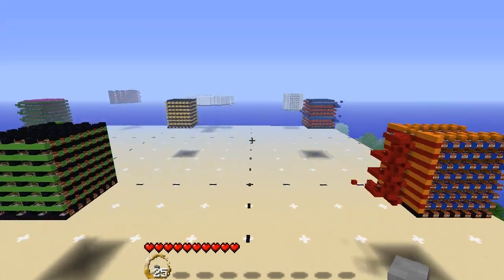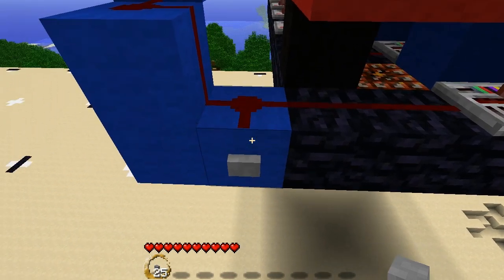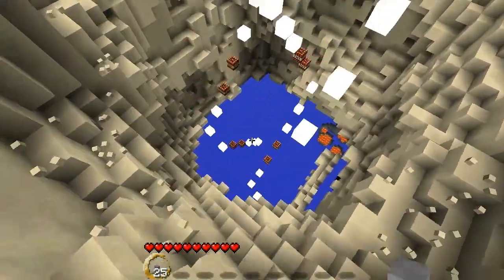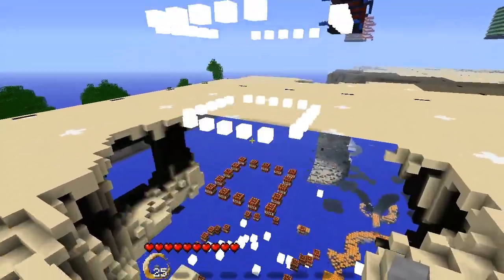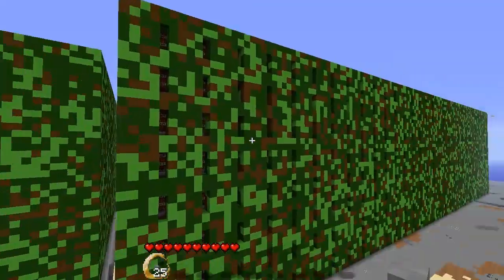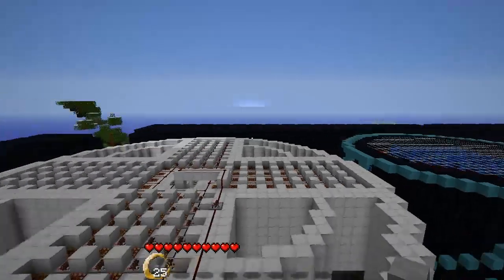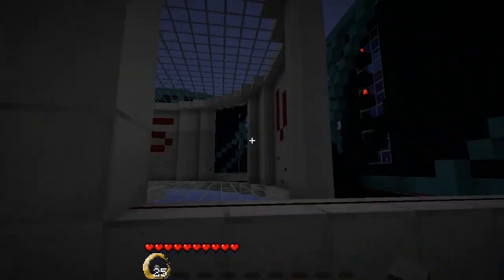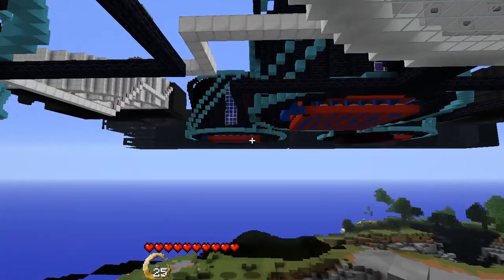Minecraft - Scythesabre's TNT Weapon Series Episode 3 -Bombs - Final & Arms Forts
I've lost my good save, so the arms forts misfired a little bit. First 70% or so covers the old bombs plus 4 new types. With block damage and blocks destroyed per TNT ratio.